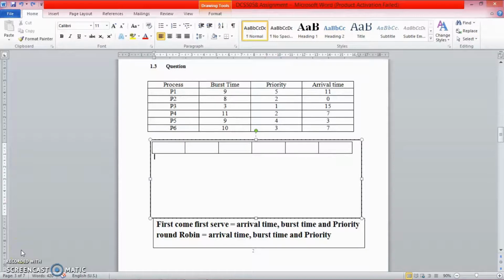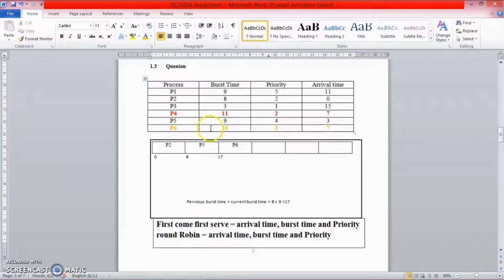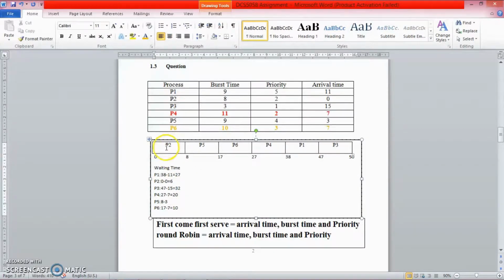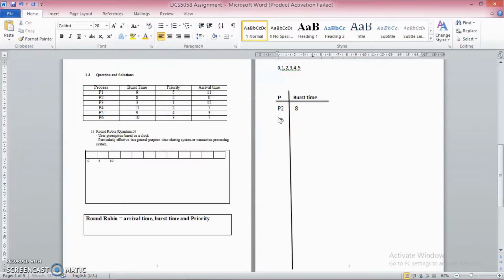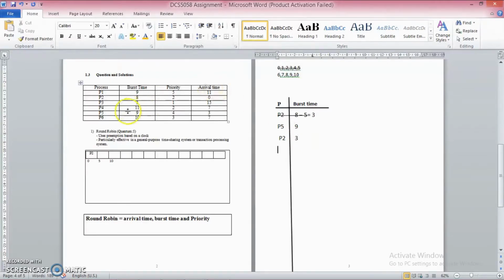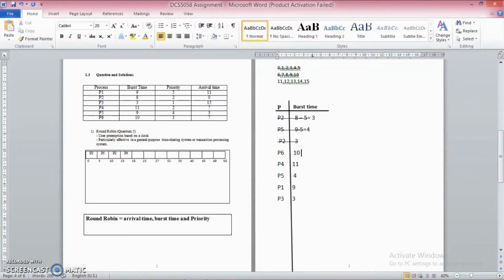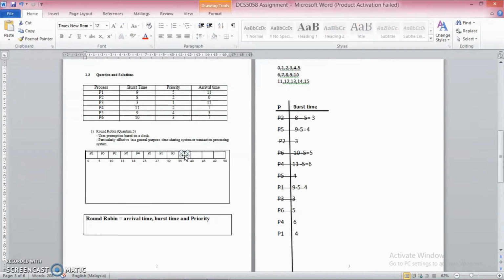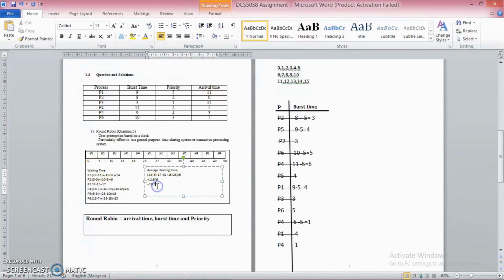Operating System-First Come First Serve & Round Robin